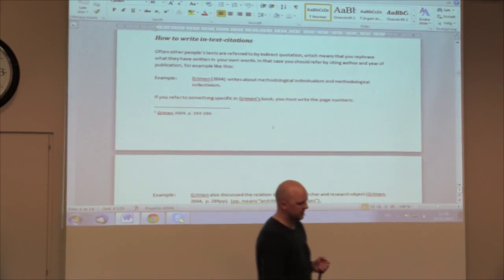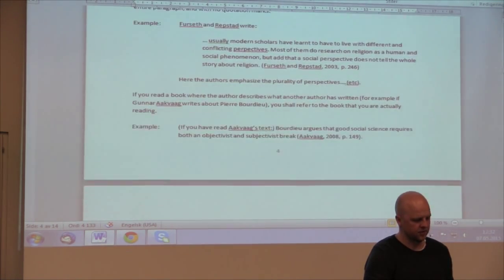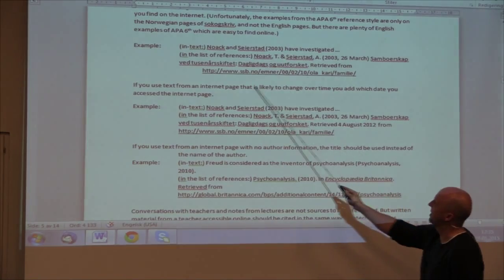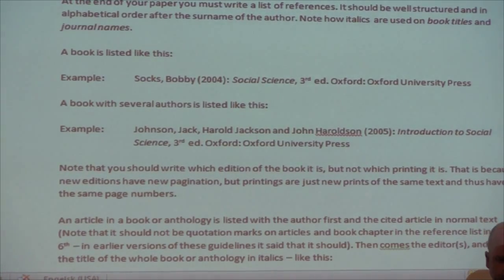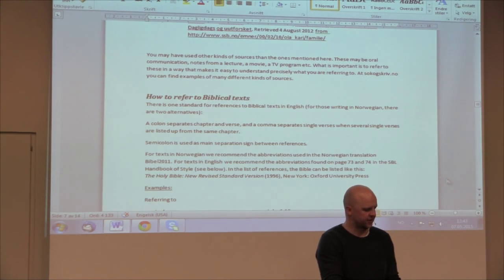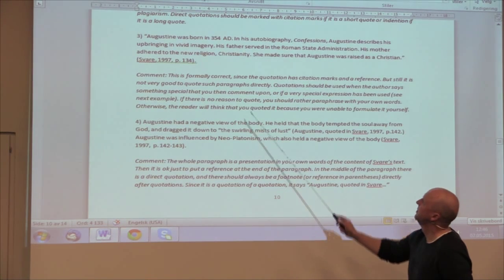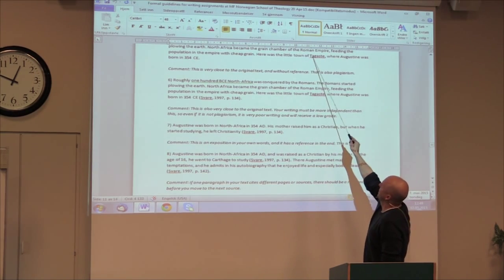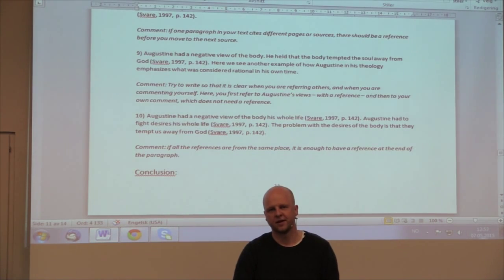Detailed introduction to referencing